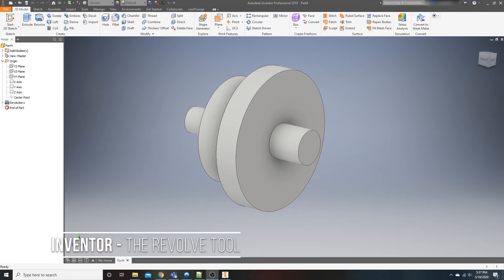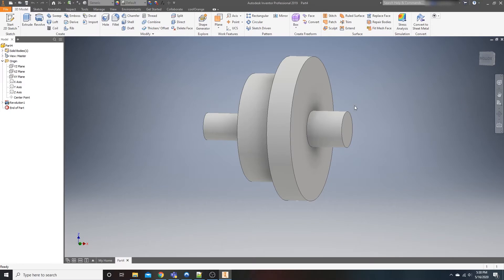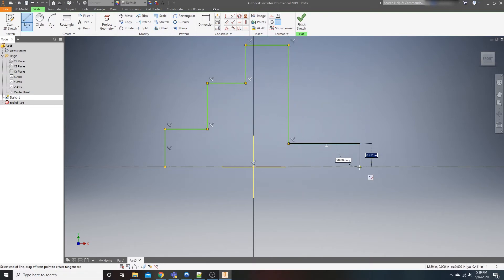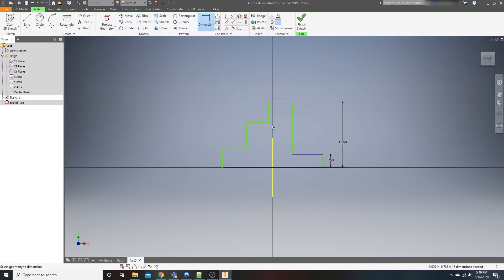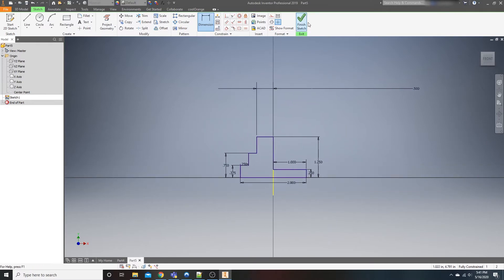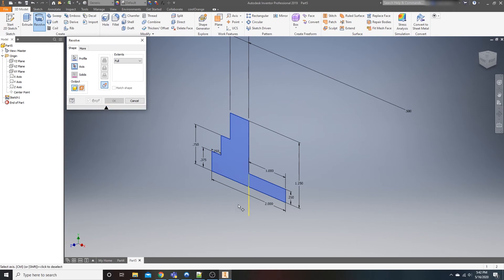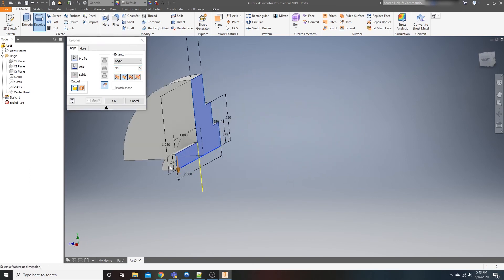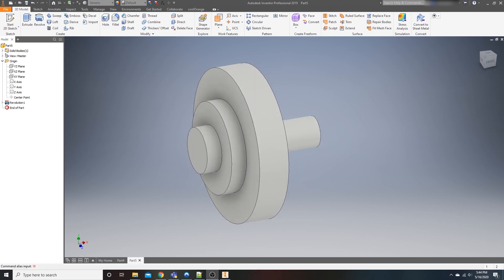Inventor - How to Revolve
Modeling some objects (like gear shafts, casings, injectors, etc) can be made even simpler by using the Revolve Tool in Autodesk Inventor. It can allow you to create multiple profiles without cluttering your model tree.